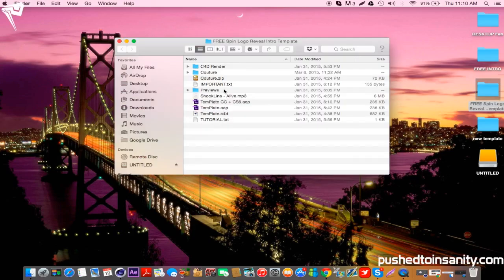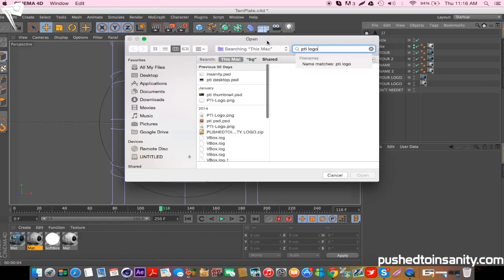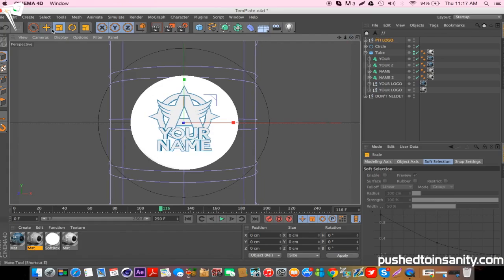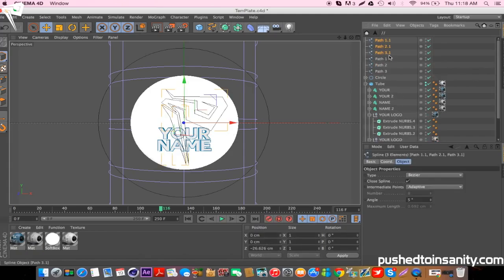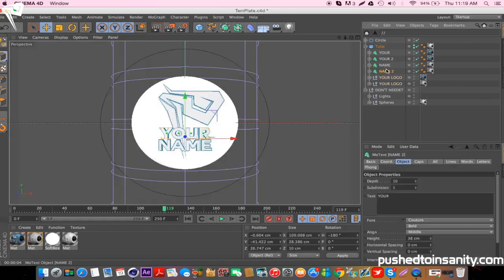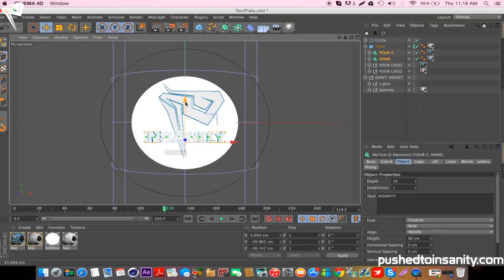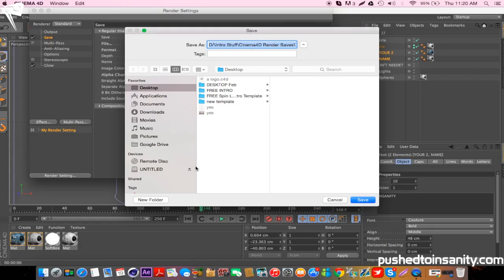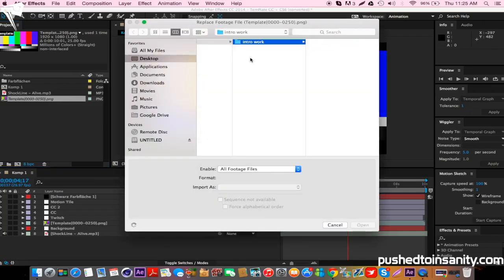FREE Spin Logo Reveal Intro Template #112 (with FULL Tutorial)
Hello guys hope you enjoyed this Intro Template! Expect a lot of uploads from this channel over the christmas holidays :)

Plugins used:
-Magic bullet looks